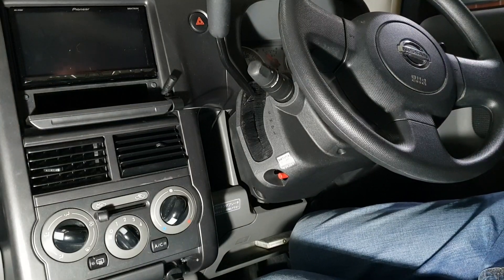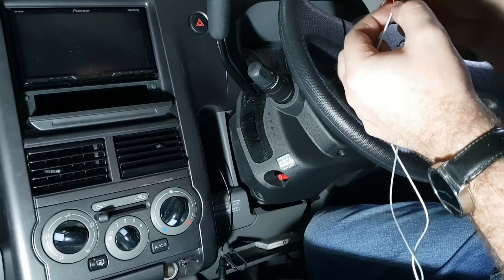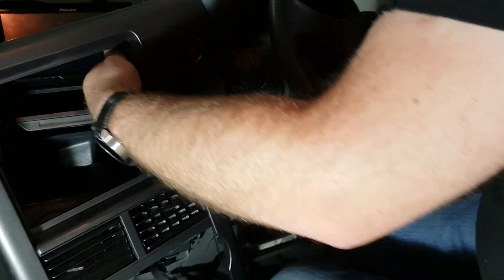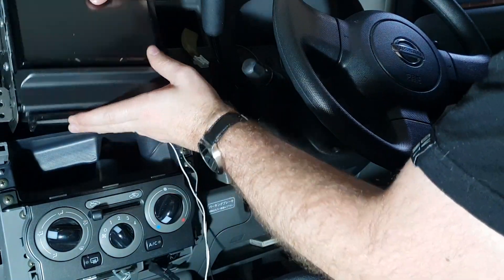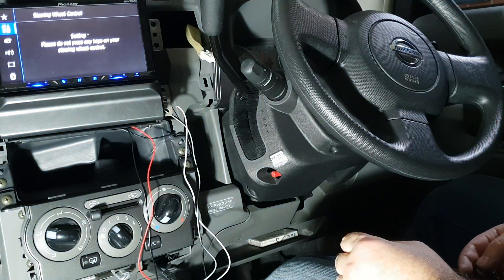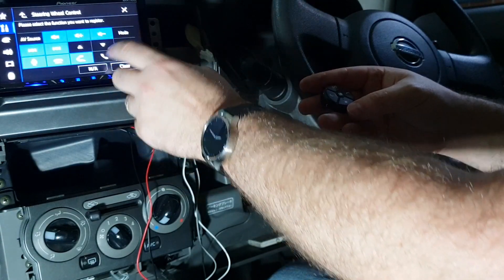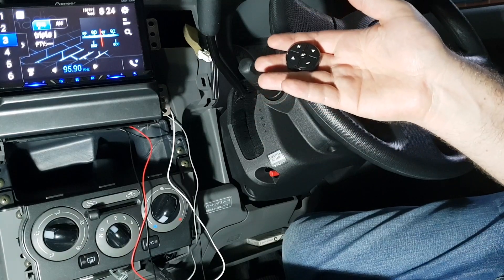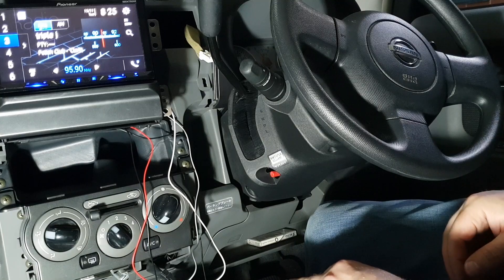Steering wheel controls - how to add them to your older car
In this video we are going to add some aftermarket steering wheel controls to the Nissan Cube. This can be done in a wide range of cars, even ones that already have controls available provided the headunit can support controls - see your headunit manual.

Wiring from the control box:
Red = 12v accessories
Black = ground
Key1 = red on 3.5mm plug
Key2 = black/white on 3.5mm plug
You may need to swap key1 and key2 wires if it doesn't work.